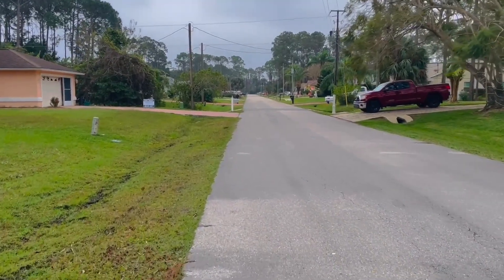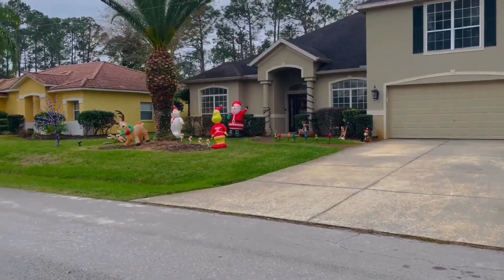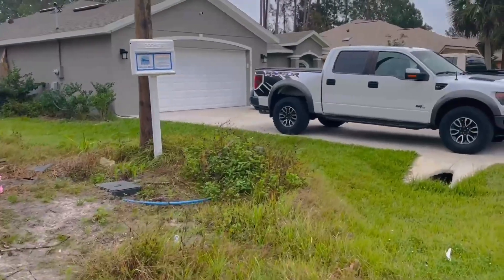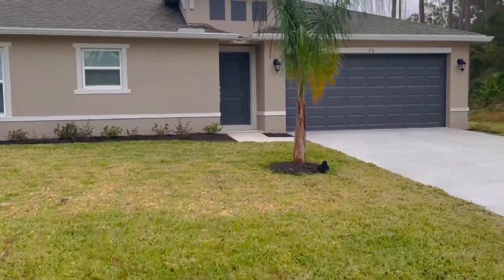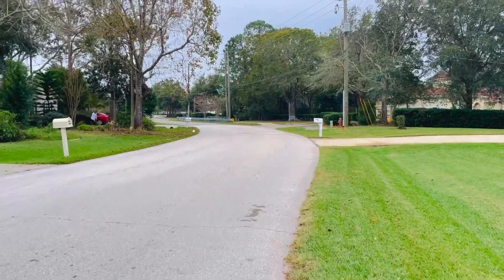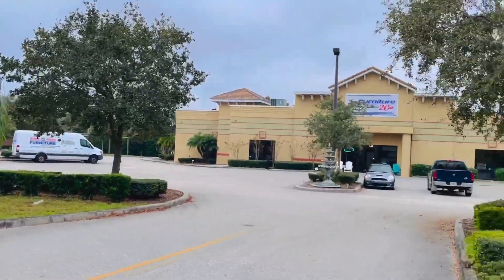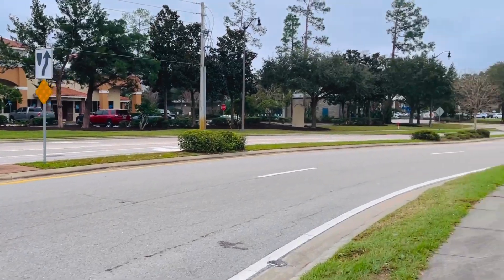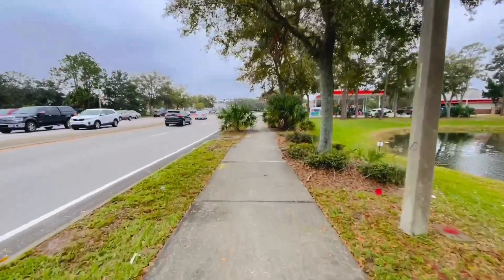Caminhando pelas ruas de Palm Coast Flórida USA(walking the streets of Palm Coast Flórida USA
caminhando e mostrando o bairro onde vivo em Palm Coast na Flórida florida mundo brasileirospelomundo angola #